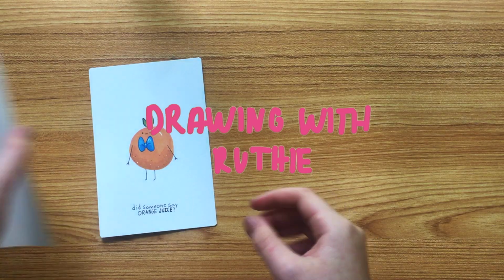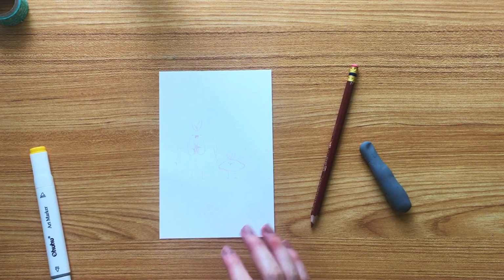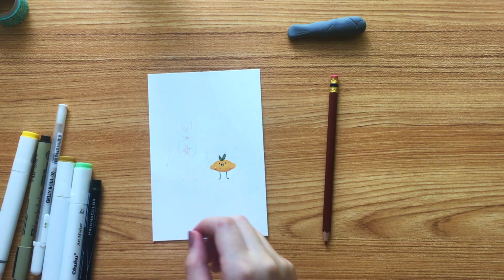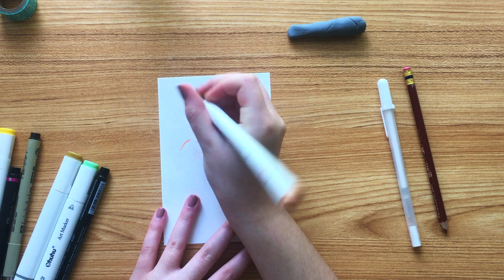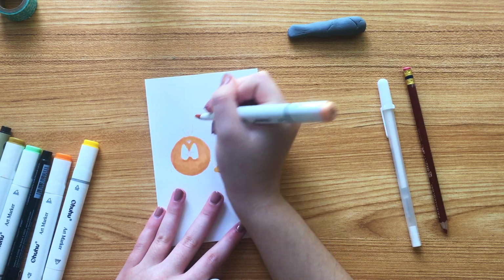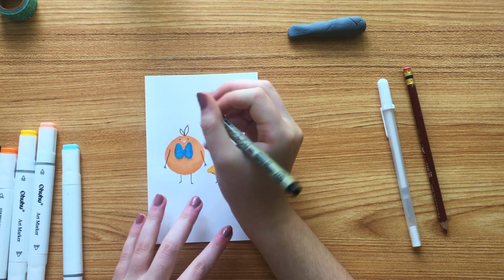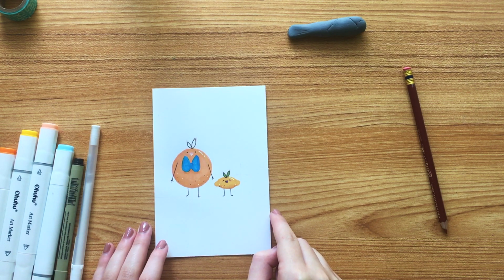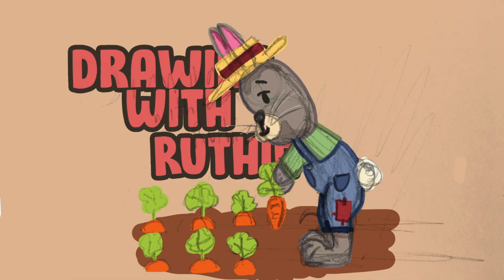🍋 Designing An Art Print! Ohuhu Marker Illustration! 🍊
Hi everyone!

I had recently did a little “art print” for myself of just my orange character and I was really wanting to do another one. So today I am going to be illustrating a little print to hang on my wall! Hope you enjoy!!

🍋Supplies Uses:

🍊Strathmore Marker Paper

🍋Ohuhu Markers

🍊Master Markers

🍋Micron Fineliner in Sepia

🍊Prismacolor Col-erase Pencil in Terracota

🍋Sharpie Fineliners

🍊Gelly Roll White gel Pen

🍋Kneaded Eraser

XoXo Ruthie